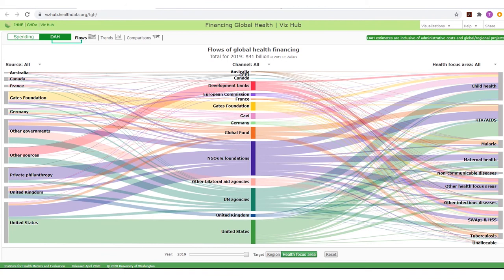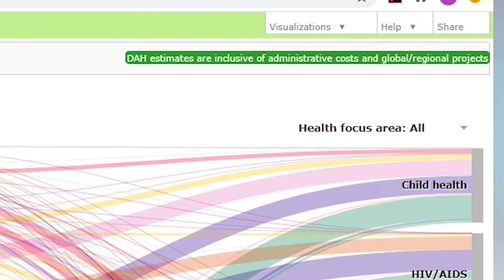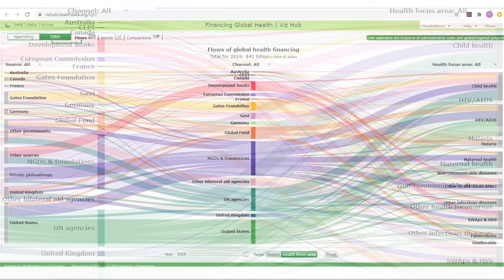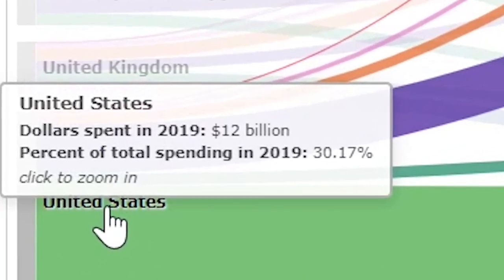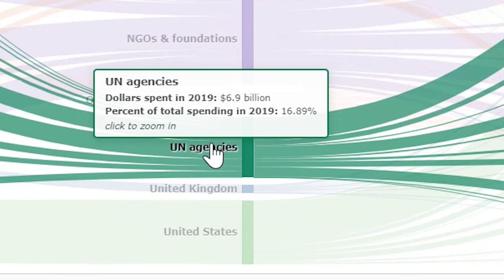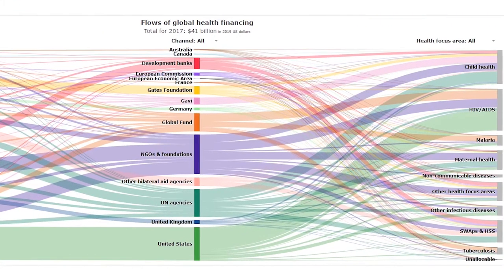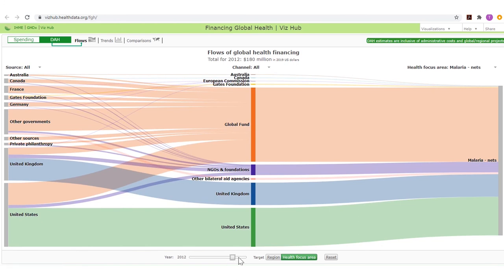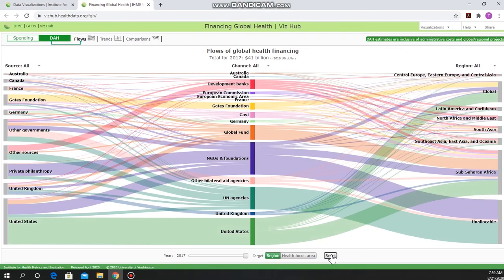IHME | Financing Global Health 2019 | How to Use the DAH Flows View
Learn how to use our Financing Global Health tool to explore the flow of development assistance for health (DAH) across multiple channels.